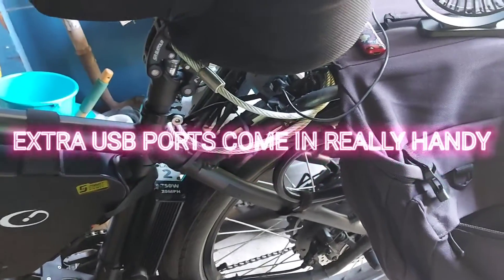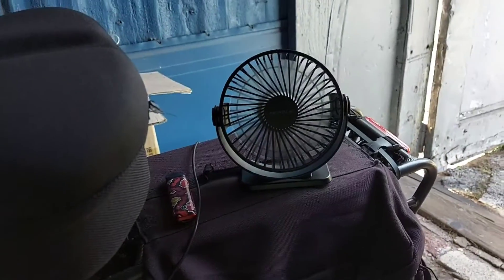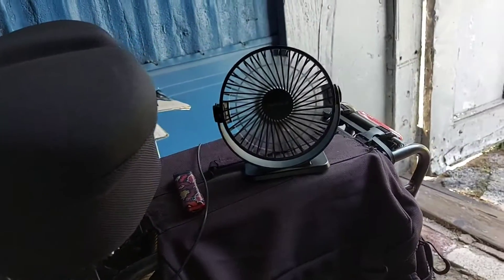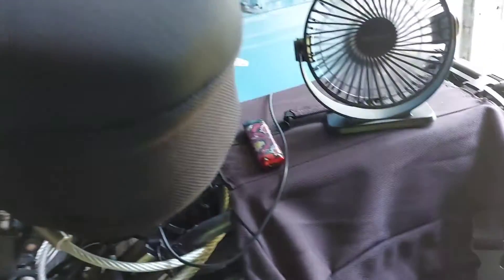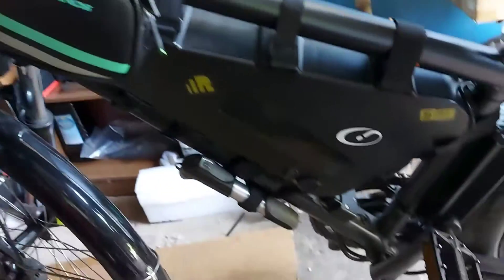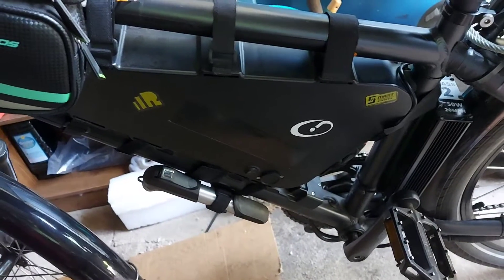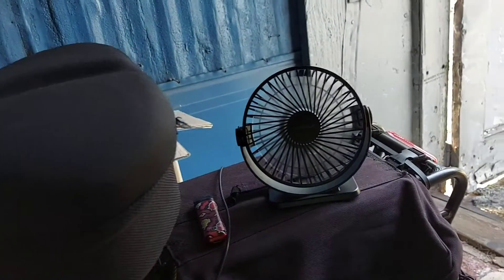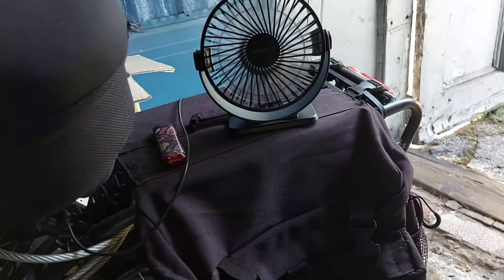KEEPING COOL ON A HOT DAY WORKING ON THE BIKE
MY 2.4 AMP USB  DOES THE JOB